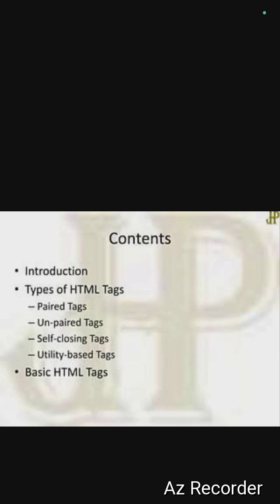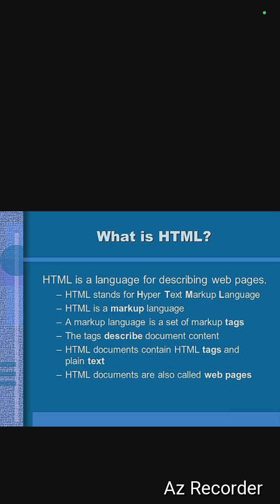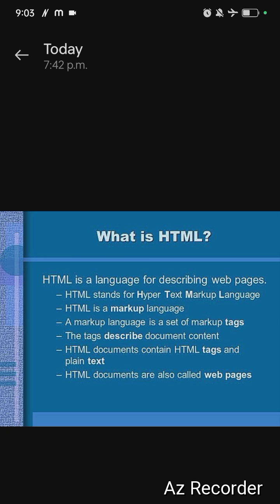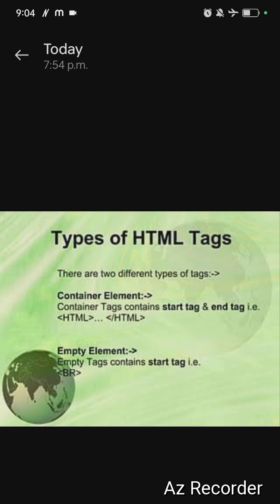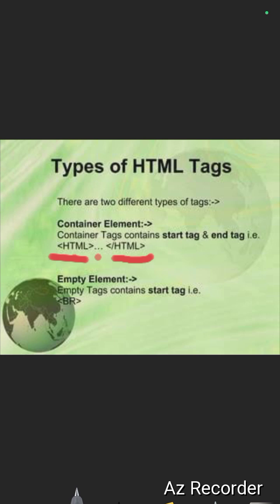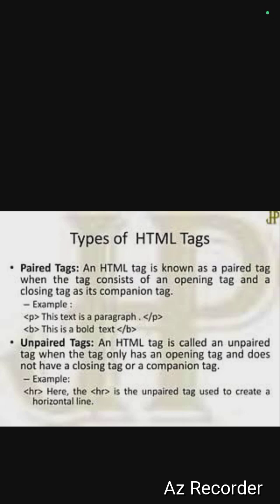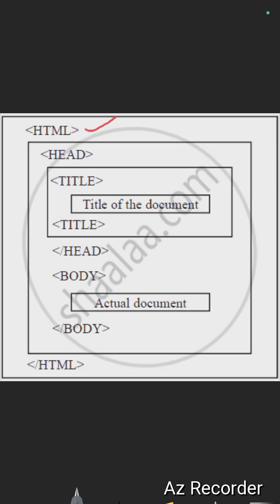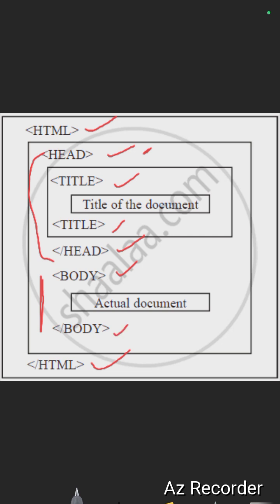Introduction of HTML